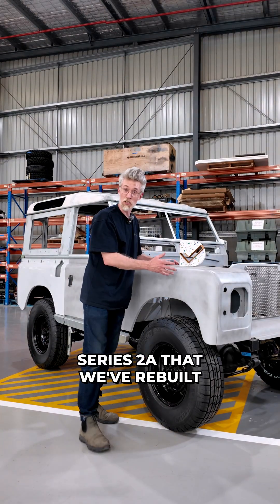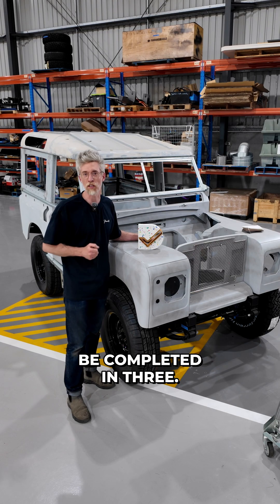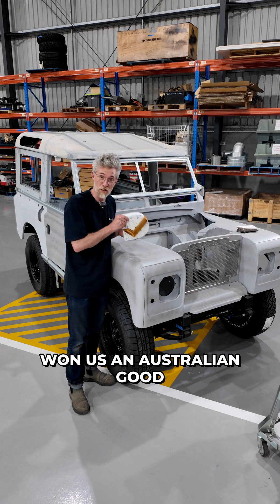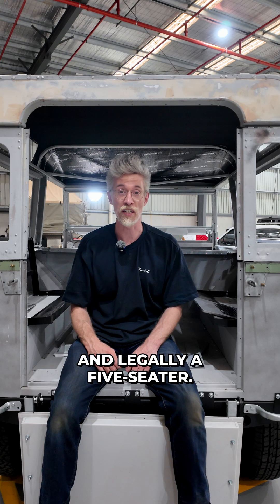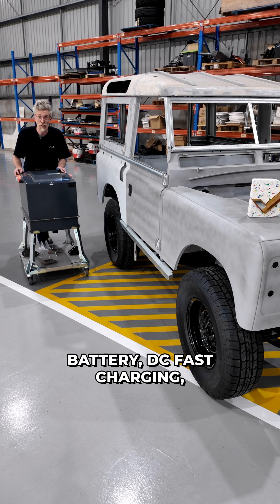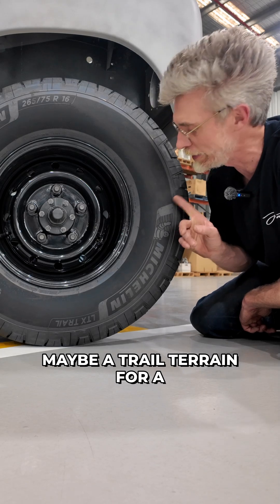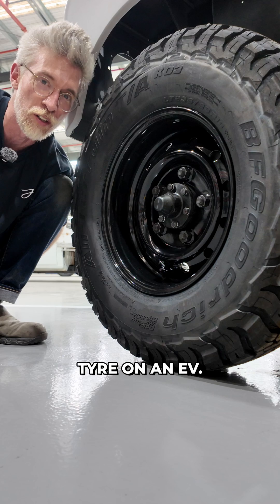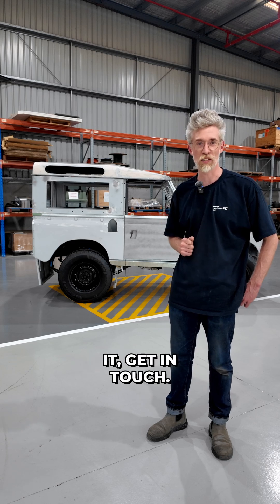Award-Winning Electric Land Rover – Available to Commission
Our Award-Winning Electric Land Rover – Available to Commission

A Series IIa we've already restored, engineered, and converted to electric. Only paint and interior choices are left to make it your own. A 3 month build process instead of our usual 12, and the only way to skip the queue.

⚡️200kw 380Nm
🔋55kWh (up to 250km)
🔌70kW DC, 6kW AC
⚙️Constant 4WD
💨400v A/C & Heat